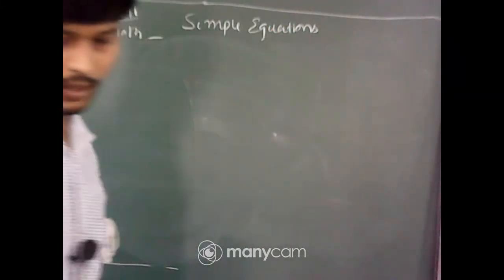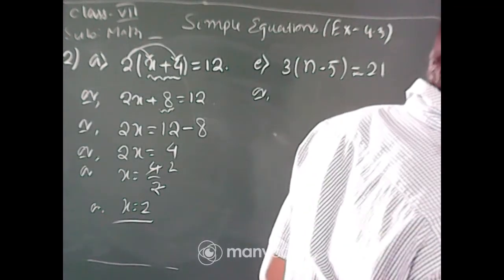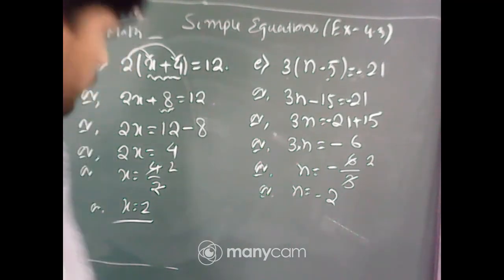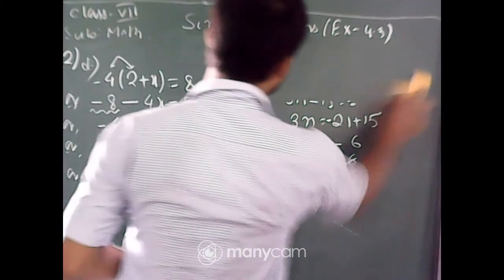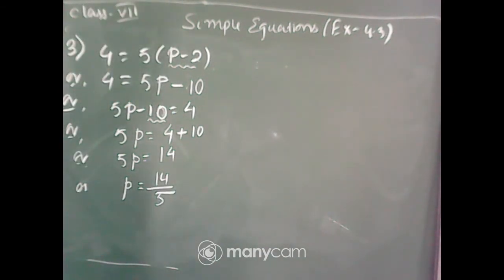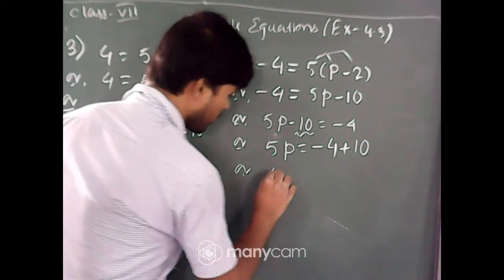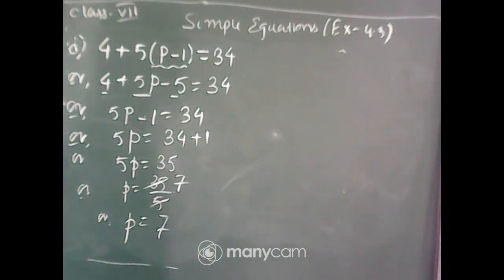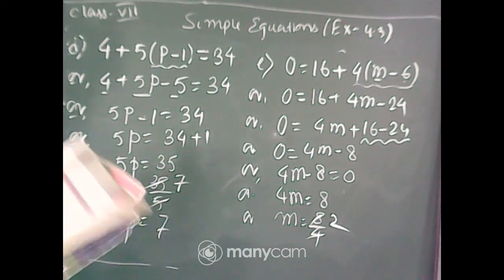CLASS VII MATHEMATICS LIVE